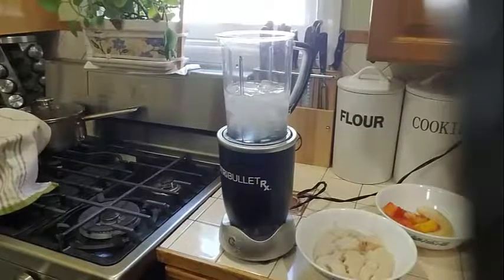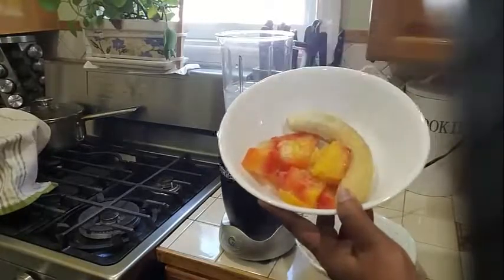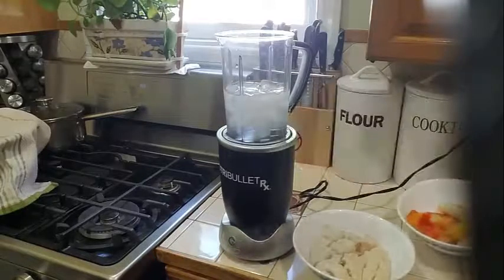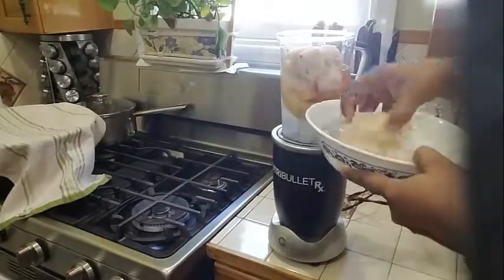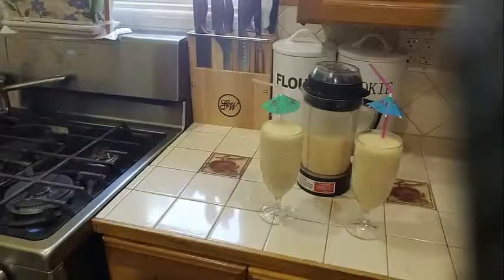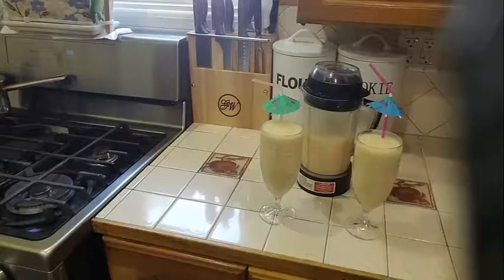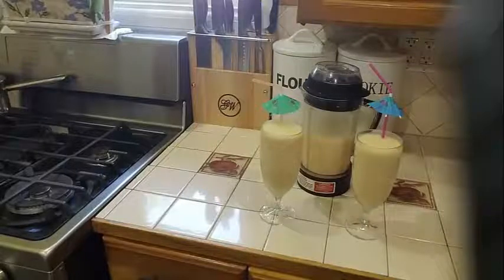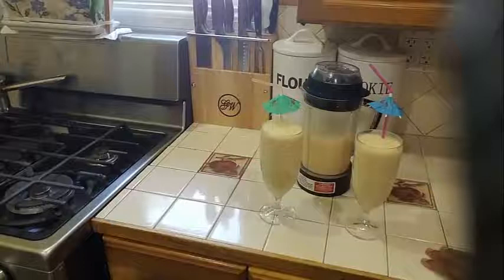How To Make A Delicious Soursop Pineapple Banana Coconut Water Smoothie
1 1/2 cup fresh or frozen Soursop
1/2 Pineapple
1 medium Banana
1 1/2 cup Coconut water
1 cup Ice
2 tsp Honey ( optional )
Add to a blender and blend until smooth.

Benefit of Soursop
Soursop Can Kill Cancer. Starting out with perhaps the most prominent effect of soursop, is its ability to actively result in the death of cancer cells, with lab studies ...
Soursop Is Good For Your Eyes. The soursop fruit is loaded to the brim with anti-oxidants, which help reduce oxidative load in the body.
Helps Relieve Inflammation. ...